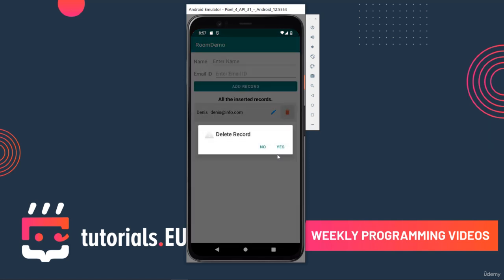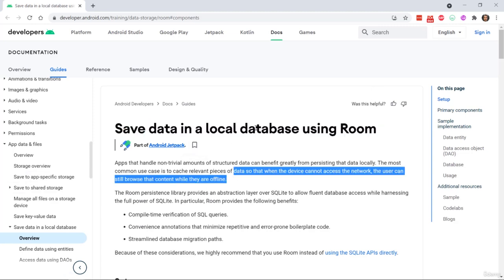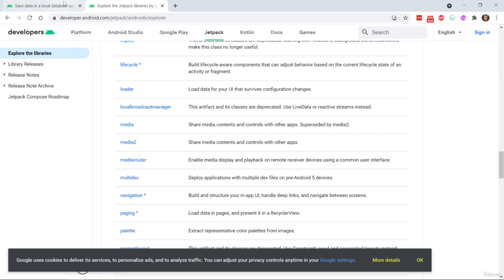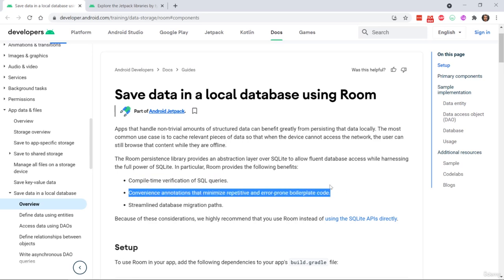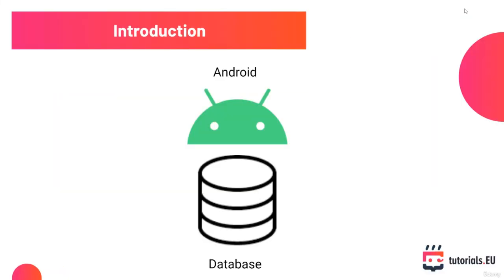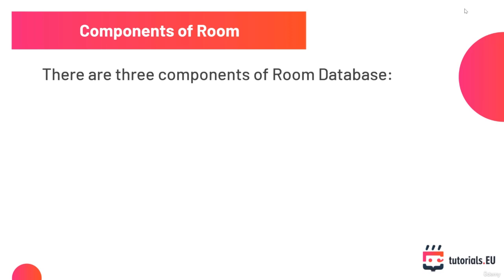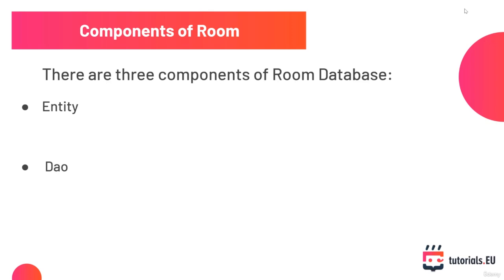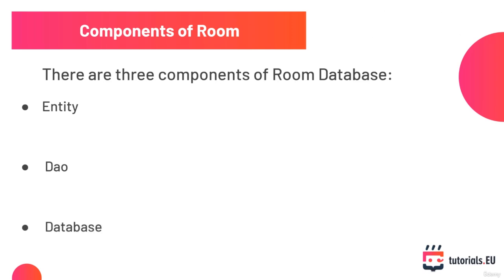327 - Room Database Demo Part - Introduction to Room Database